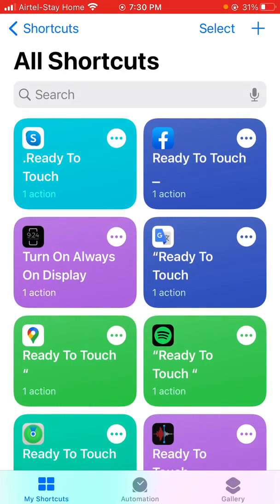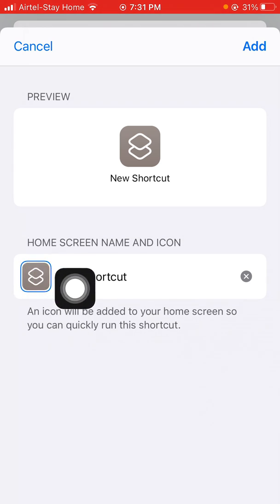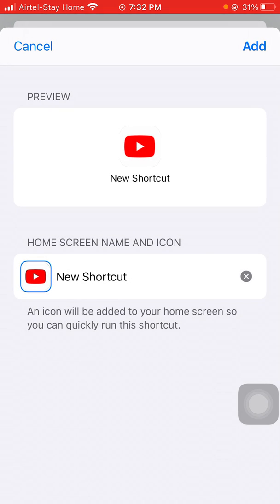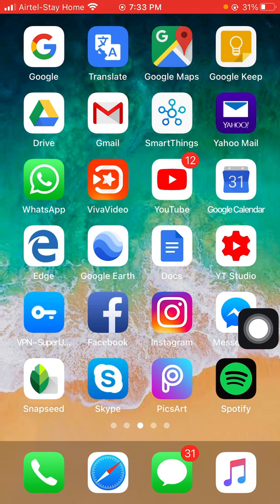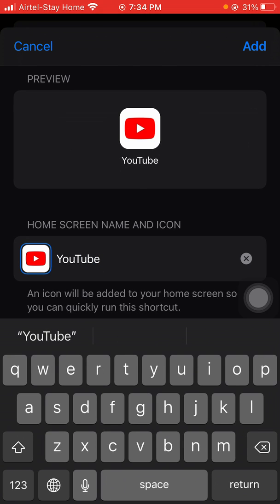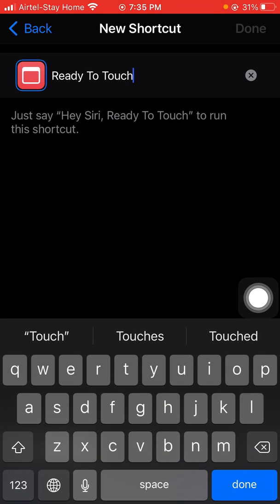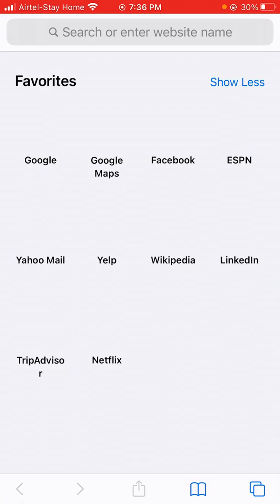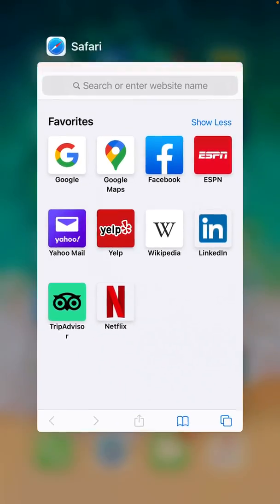How to duplicate a app on iOS 13-14 | i How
If you have a Shortcuts app then is gonna work if it’s not then you are gotta install or update iOS 13-14 or install Shortcuts app by the App Store.